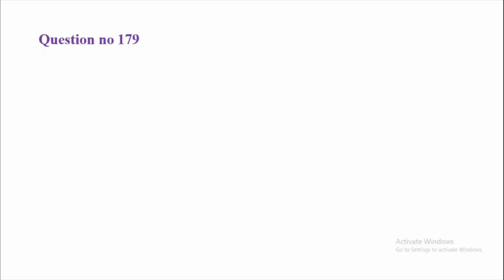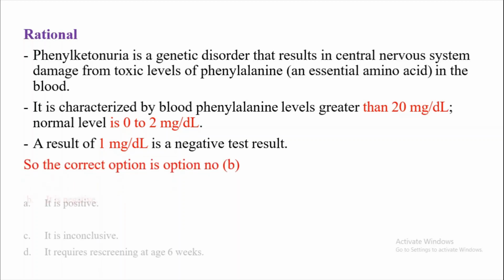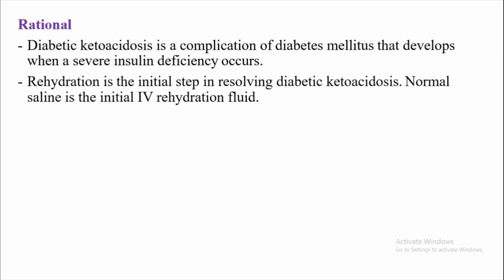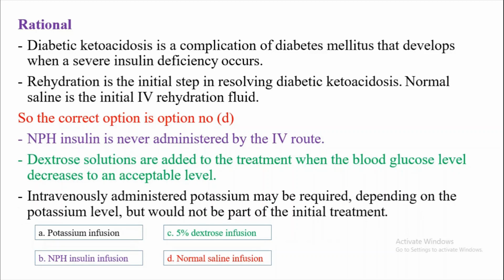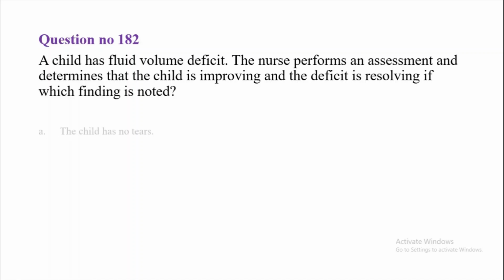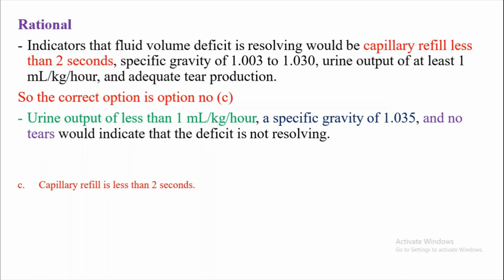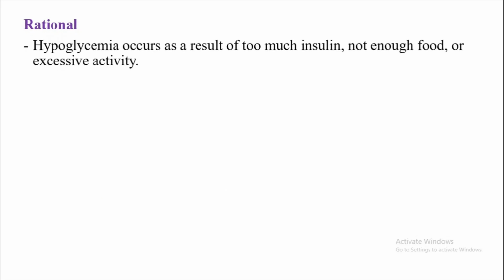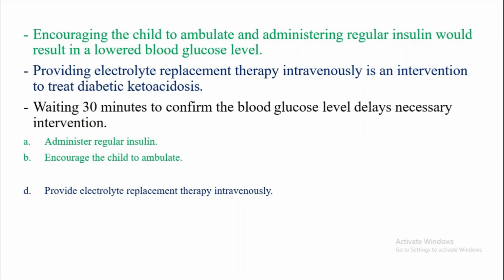Review of Prometric Test Questions pediatric L12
مناقشة الاسئلة من 179 الى 183ضمن مراجعة ال 2000 سؤال من اسئلة امتحان البرومترك